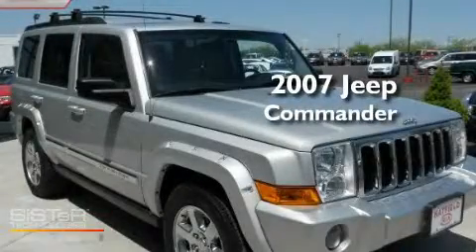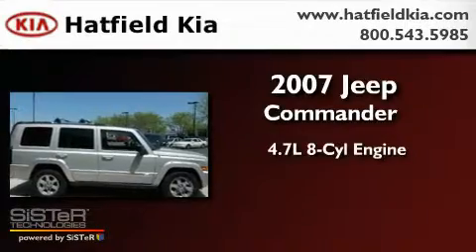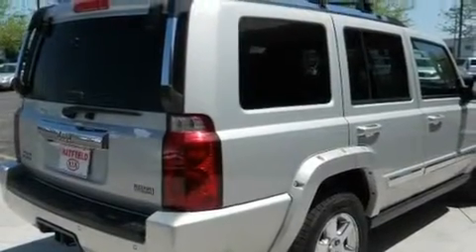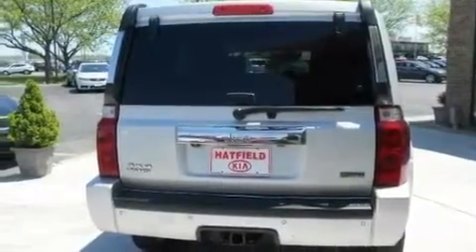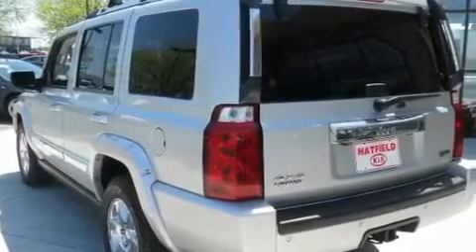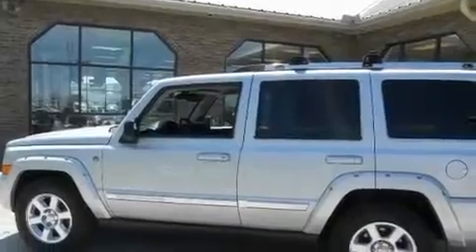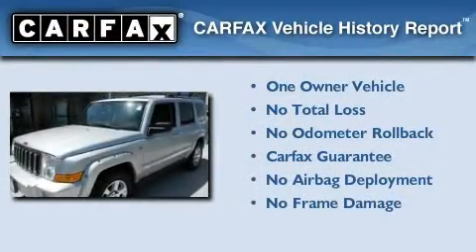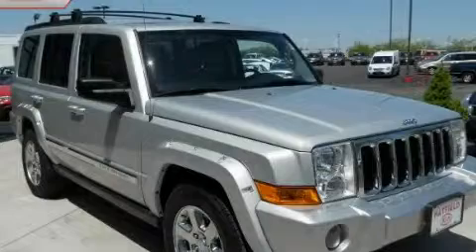2007 Jeep Commander Columbus OH 43228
We've been honored to serve the Columbus OH area , we promise that your experience at our dealership will exceed your expectations !

 Year : 2007

 Make : Jeep

 Model : Commander

 Engine : 4.7L V-8 cyl

 Trans . : Multi-Speed Automatic

 Exterior : Silver

 Miles : 107,360

 Hatfield Kia

 1455 Auto Mall DriveColumbus

 Used 2007 Jeep Commander Columbus OH